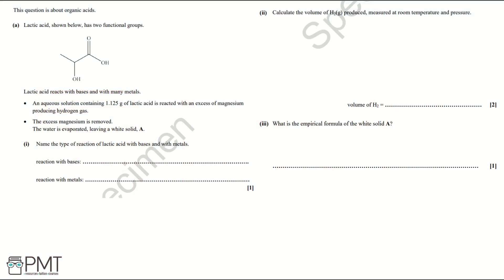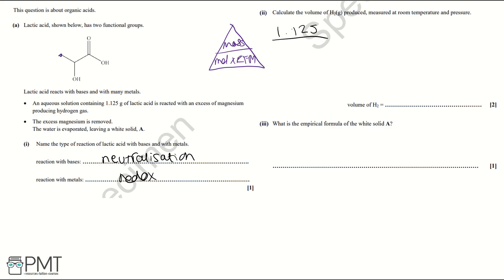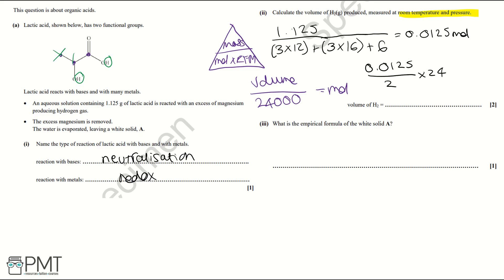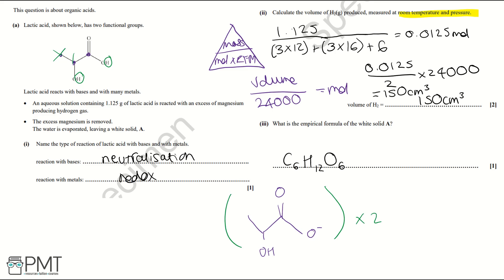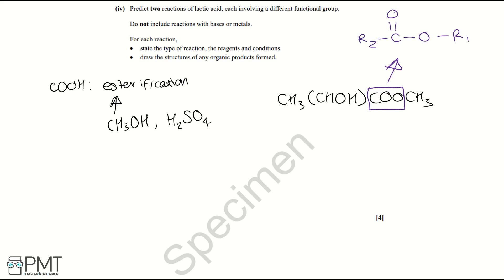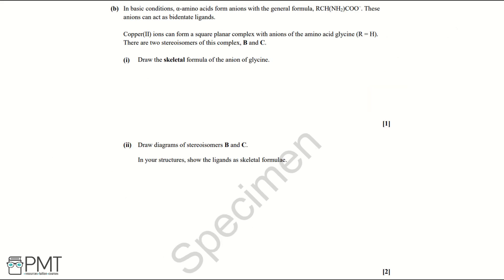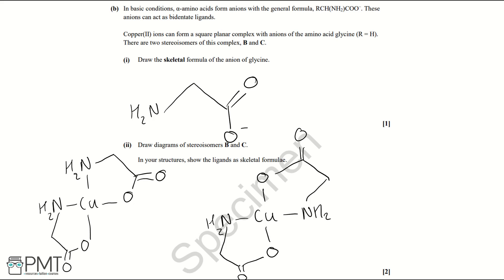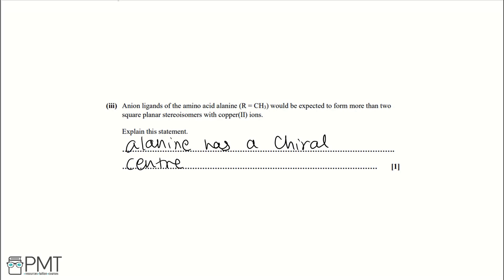Amino Acids, Amides and Chirality - Q1 | Chemistry A-Level | PMT Education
This is the video solution for our Chemistry A-Level Amino Acids, Amides and Chirality Questions by Topic. You can watch all the videos for this question set in this playlist